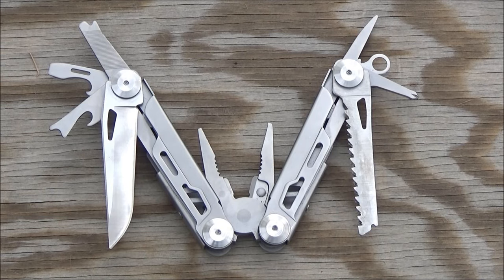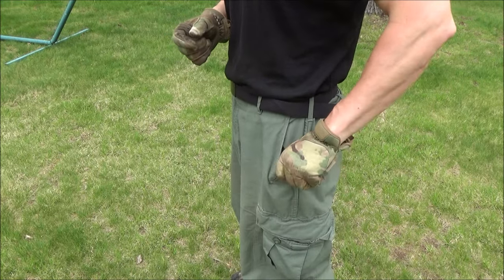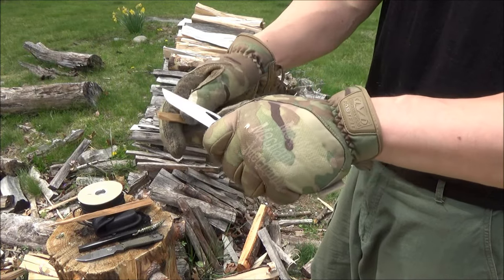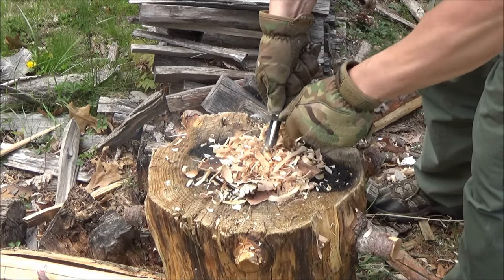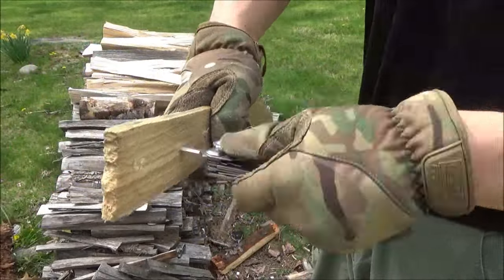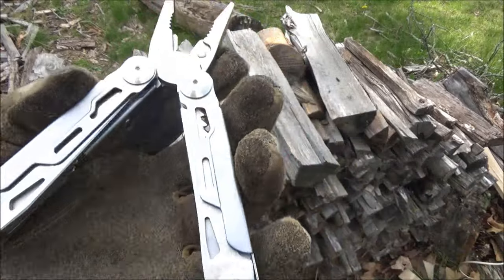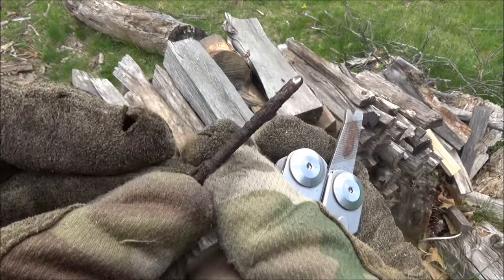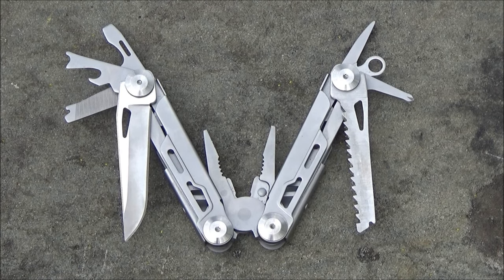Cranach 14 in 1 Multitool, Full Review ($10-20) Useful!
***BUDGET FRIENDLY MULTITOOLS***
Schrade ST1NB Multitool
Hanwei Multitool
Workpro Multitool
Amazon Basics 8 in 1 Multitool

***BIBURY***
BiBury 13 in 1 Multitool
BiBury 14 in 1 Multitool
BiBury 18 in 1 Multitool

Bondus Gorilla Grip Torx, Allen Driver Tool Set 3 Pack